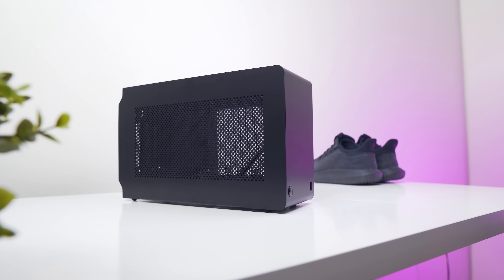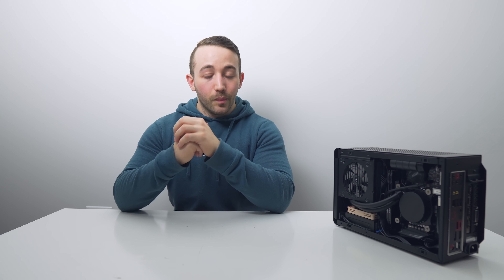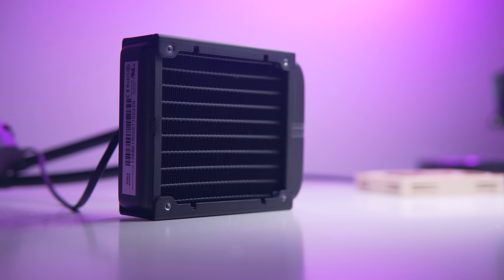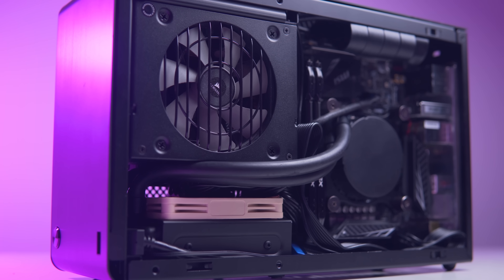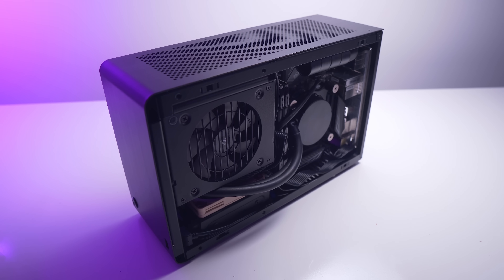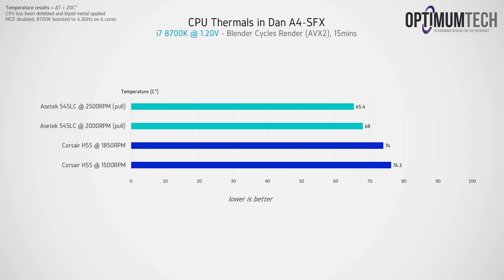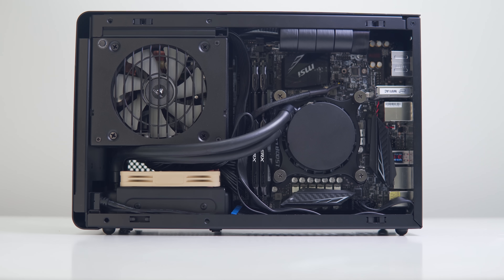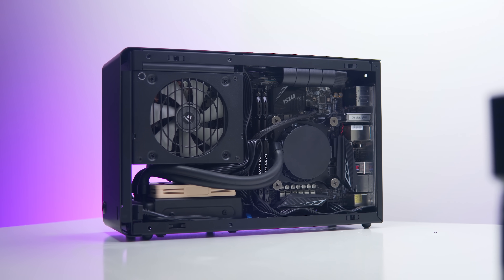Watercooling the Tiny Dan A4 - Is it Worth it?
Can a 92mm AIO really cool an 8700K with room to spare? Let's find out..

Noctua NF-A9x14 Slim Fan
Corsair H55 120mm AIO

If you want to use a full length card w/ 120mm AIO, use this:
HDPlex 400W (full review soon)

Current gear!
Sony a6300
Sigma 16mm f/1.4 DC DN